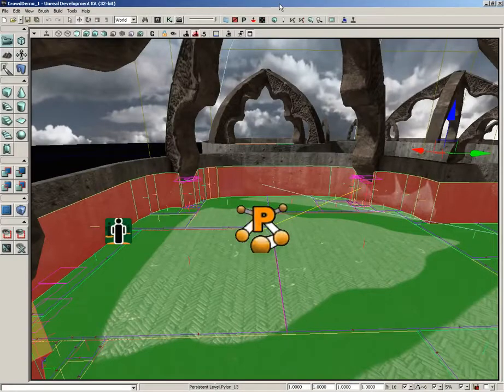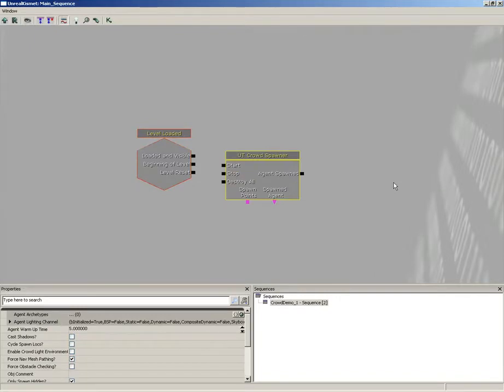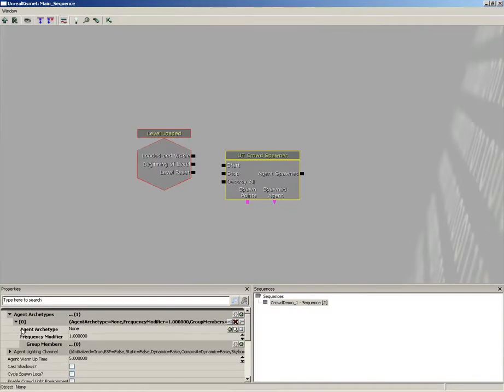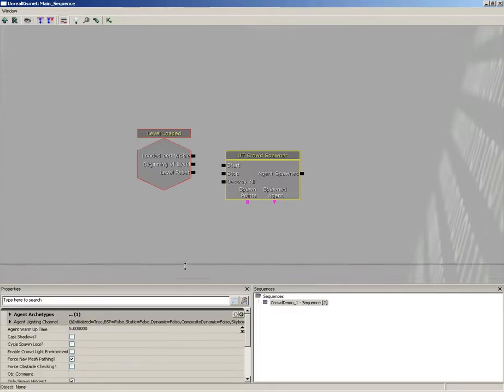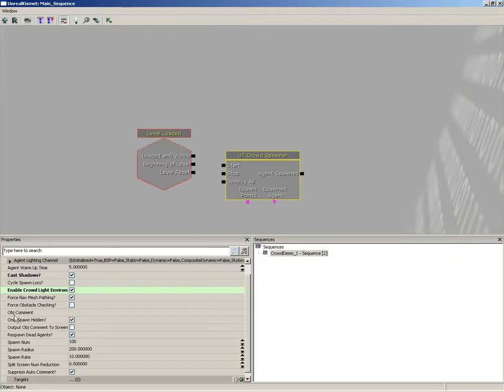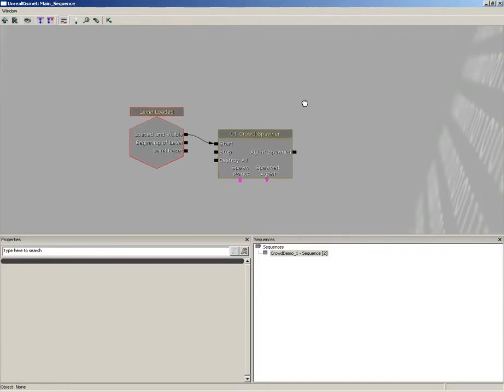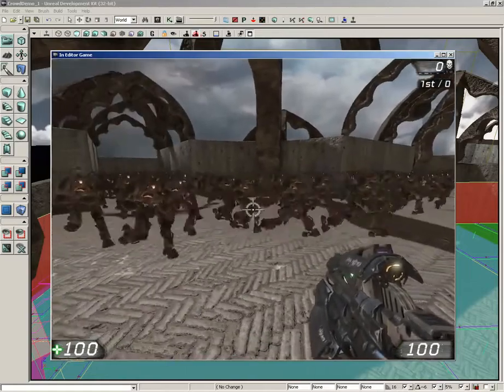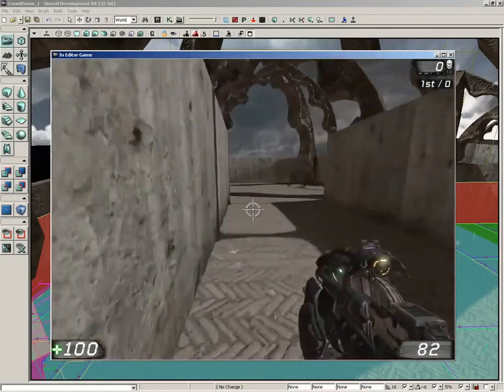🔴 Spawner • Crowds • Unreal Game Development (UDK) • Unreal Engine • (Pt. 127)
Learn Unreal Game Development - Crowds - Spawner.

Our crowd system is just about ready to go. We simply need to add a spawner into the mix so it can start adding agents to our level.